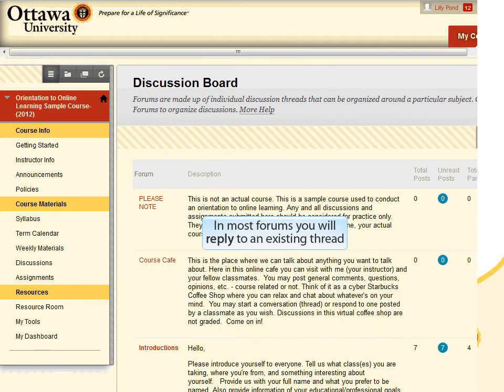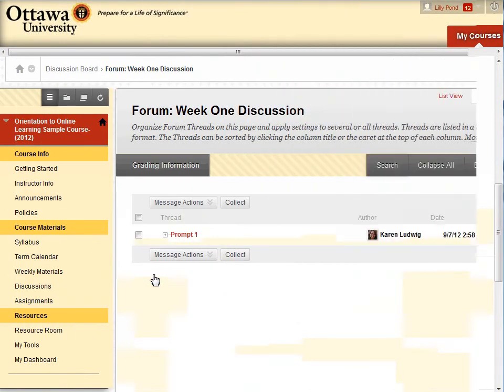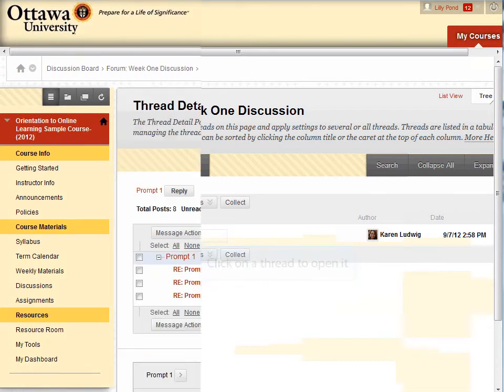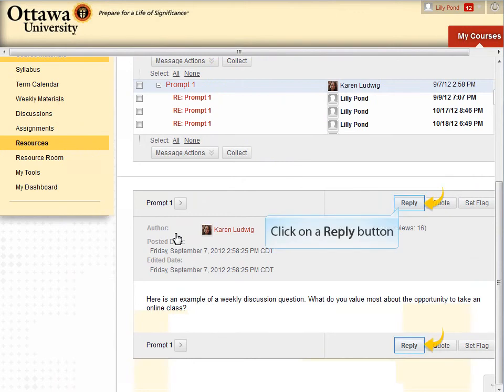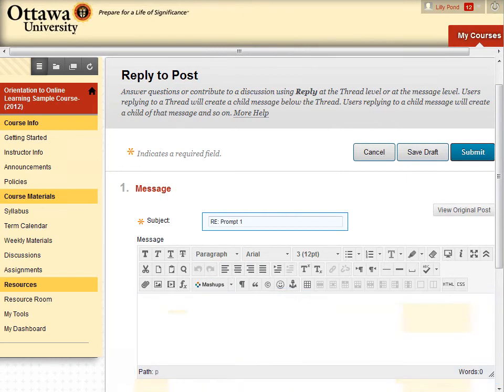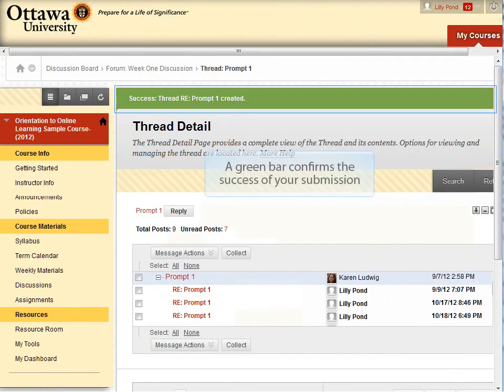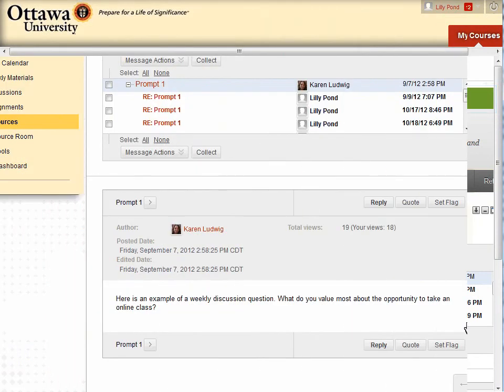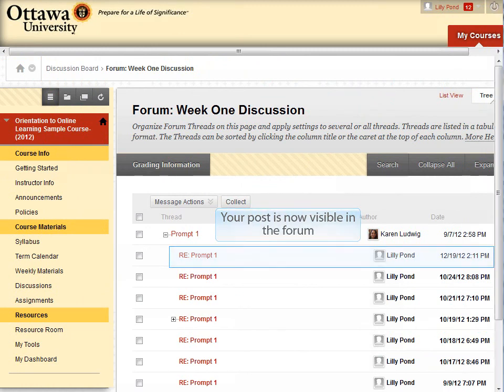Discussions - Reply to a Thread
This brief video describes how to reply to weekly discussion board questions.